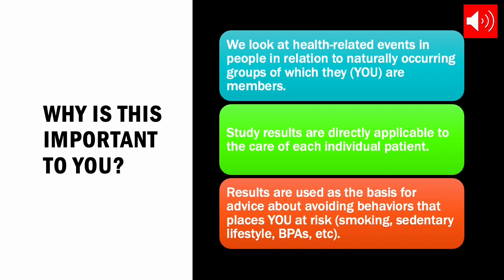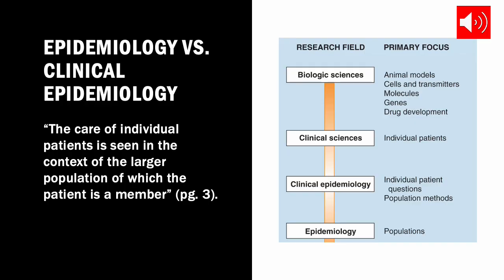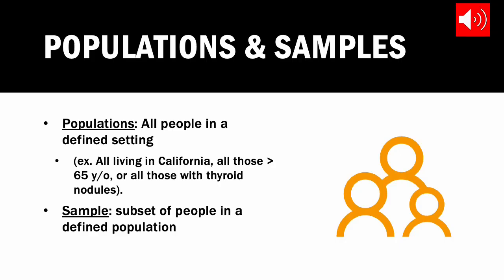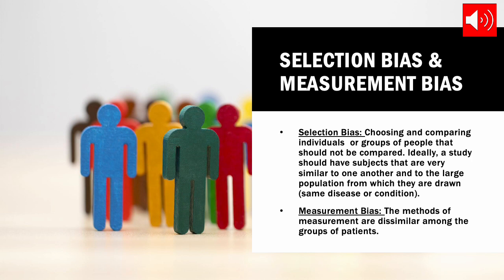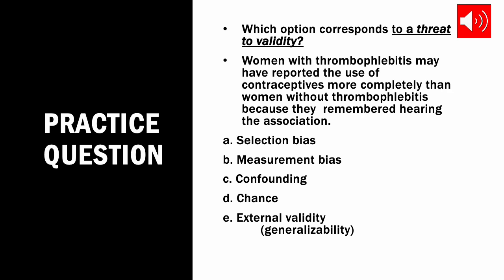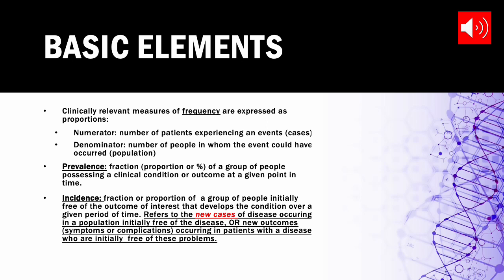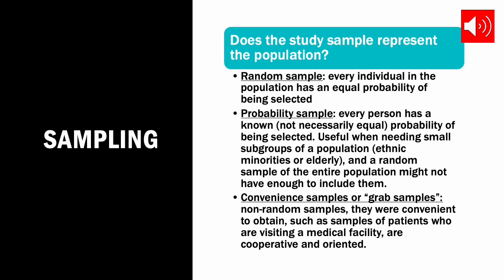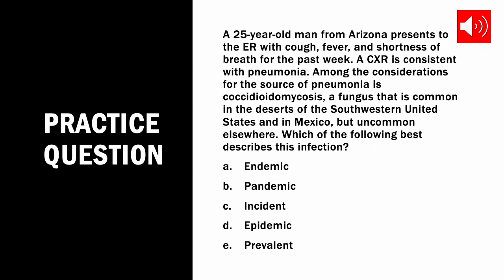Week 1: Microorganisms